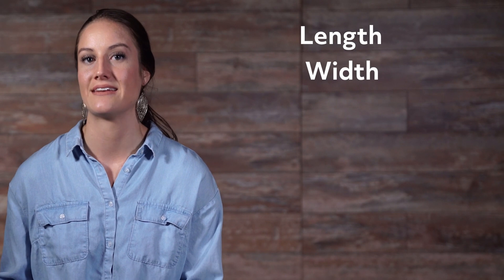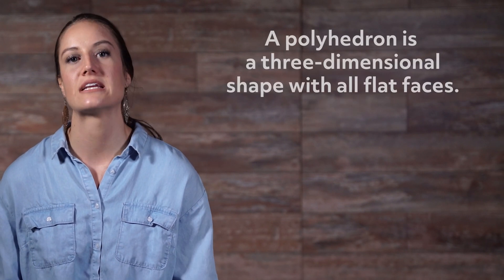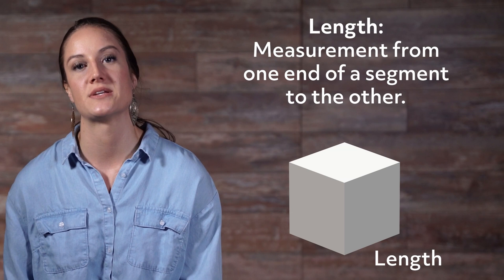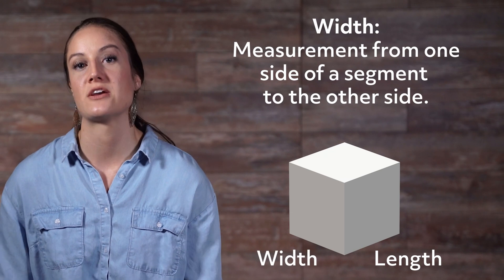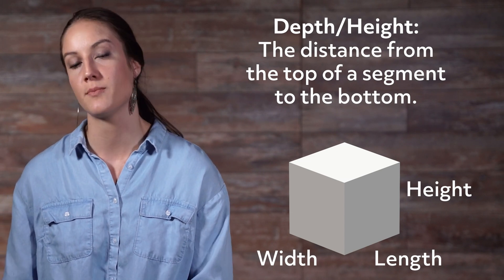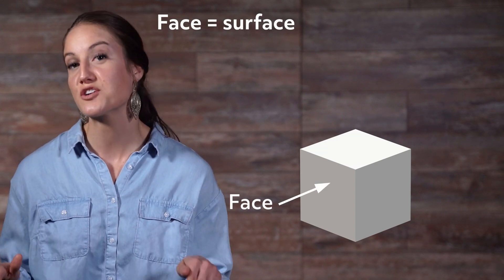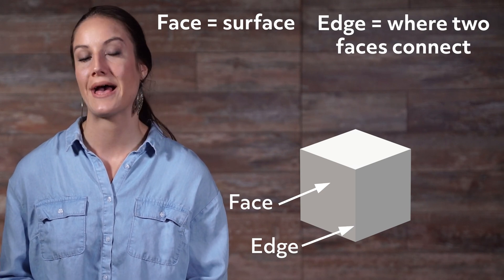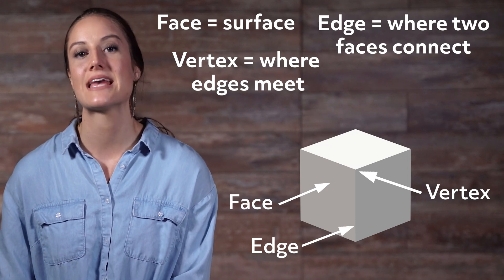3D Geometric Shapes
Hey guys! Welcome to this Mometrix video on 3D Geometric Shape Identification. First, what we will do is take a look at what a 3D shape is, then we’ll look at the different properties of a 3D shape.